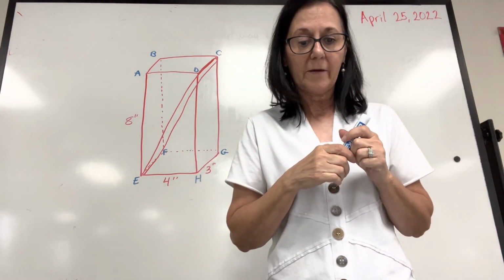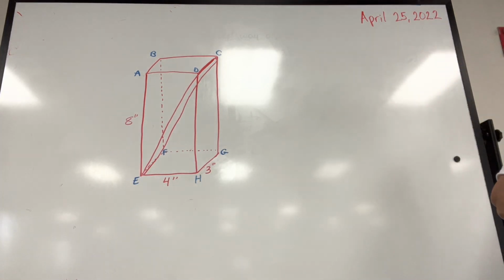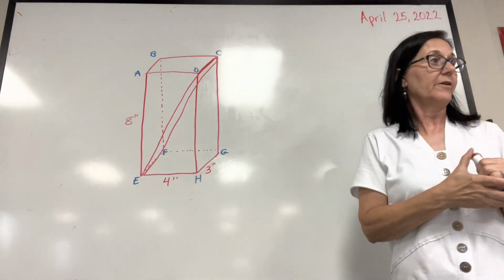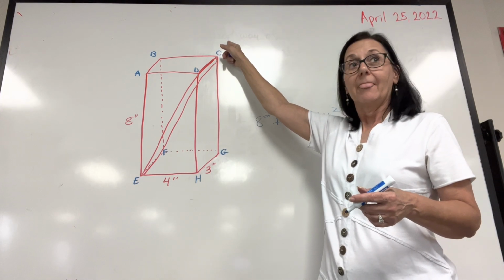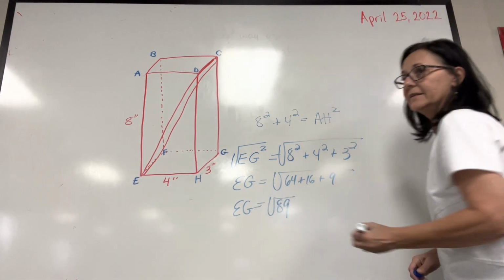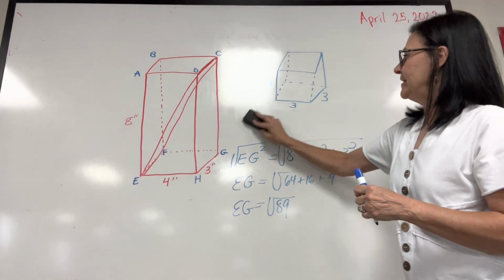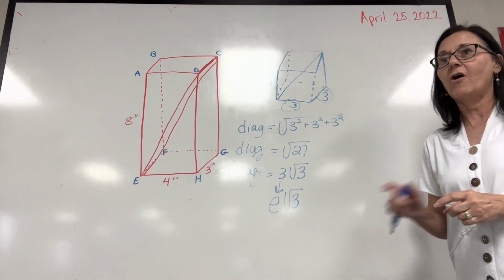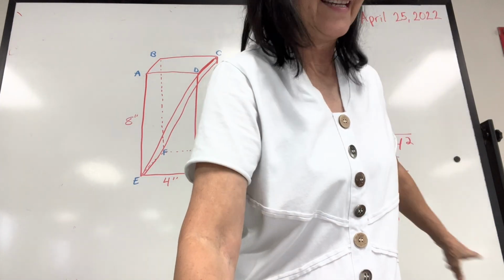Jacob’s Geometry Chapter 15 Lesson 2